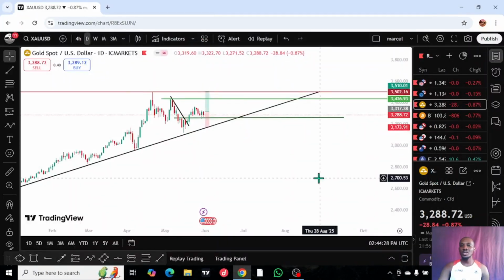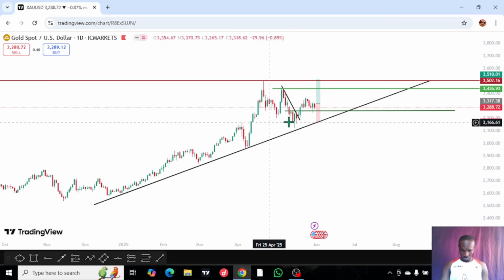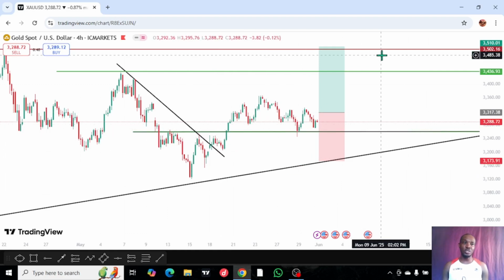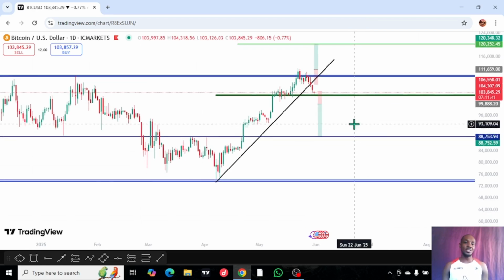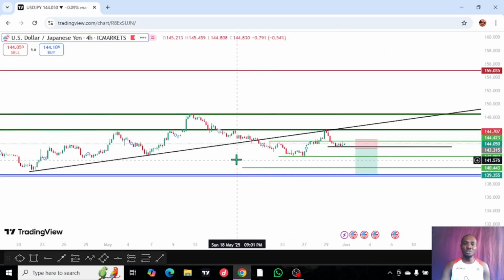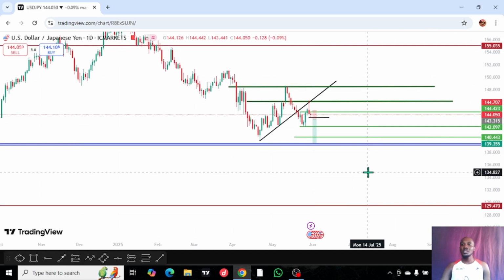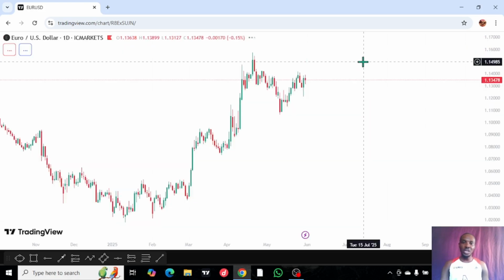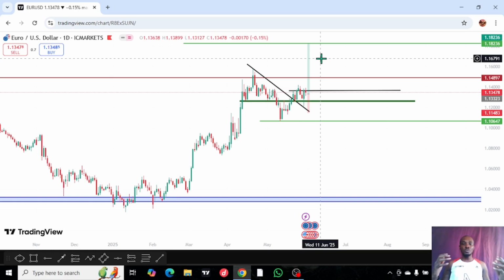EDGE 35: $2,000 XAUUSD Setup in Action! | Live Trade Review & Market Outlook.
🚀 Watch this in-depth review of my $2,000 XAUUSD swing trade setup and see how the market is playing out this month!
I break down my previous analysis, what worked, what I’m watching next, and how to stay ahead in swing trading.

✅ Whether you're a beginner or a seasoned trader, this review gives you clear insight on how to approach the markets with structure, discipline, and top-down analysis.

💹 Want to trade like this with tight spreads and high leverage?
✅ Trusted, fast execution, great for gold and forex pairs!

🔥 Chapters
0:00 – Intro
0:48 – Reviewing my $2000 Gold (XAUUSD) setup
3:15 – USDJPY & GBPUSD updates
6:30 – What I’m watching next
9:00 – Tips for swing traders
11:12 – Broker recommendation for serious traders